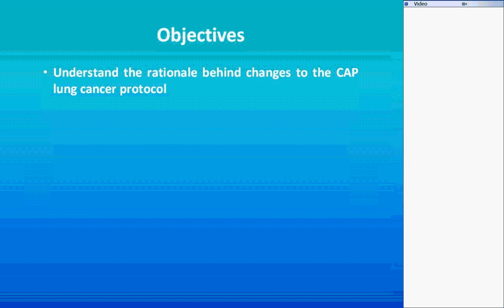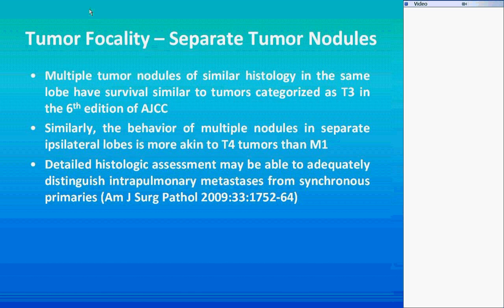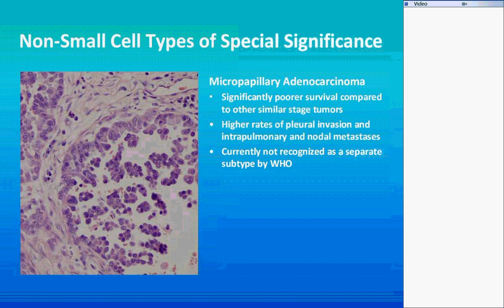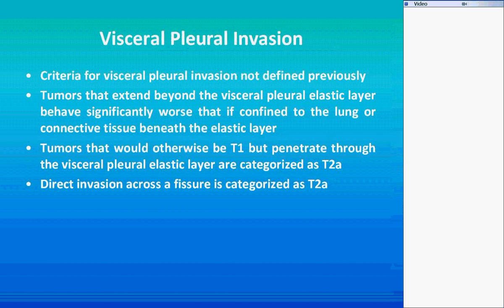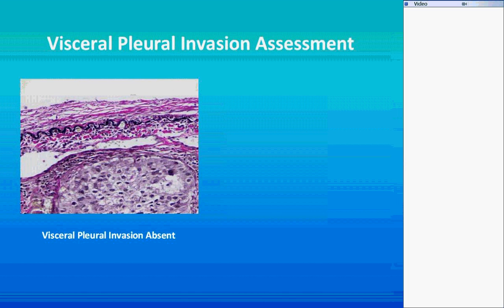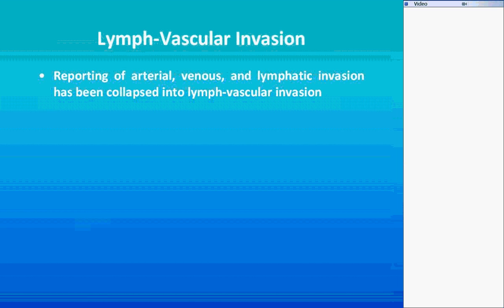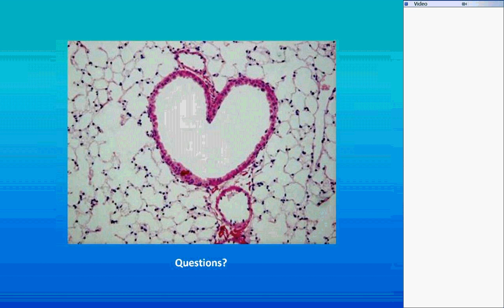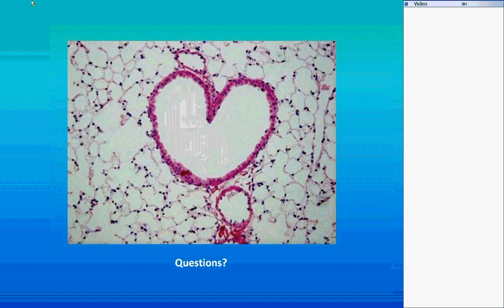CAP education session Lung cancer Dr Butnor 2010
View Dr. Kelly Butnor’s College of American Pathologists (CAP) Cancer Protocols Education Session on lung cancer from January 27, 2010.